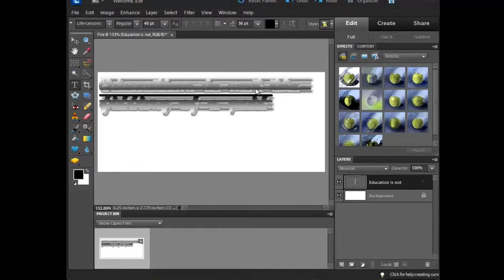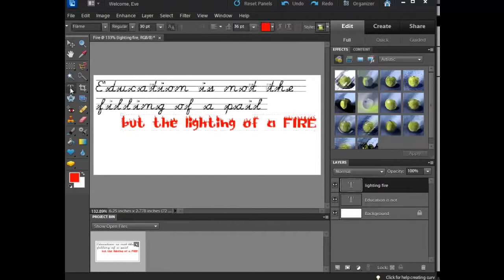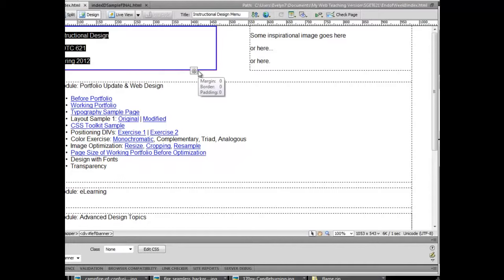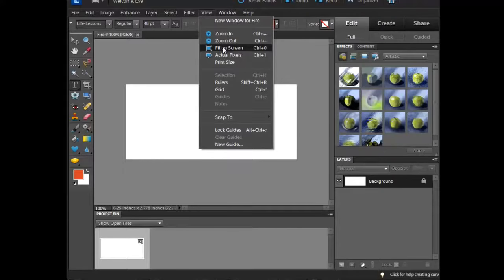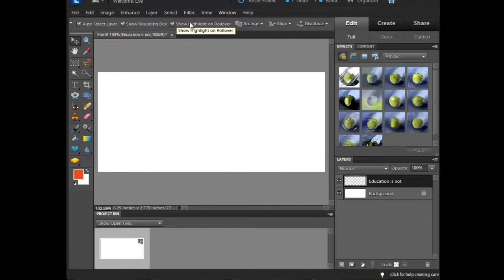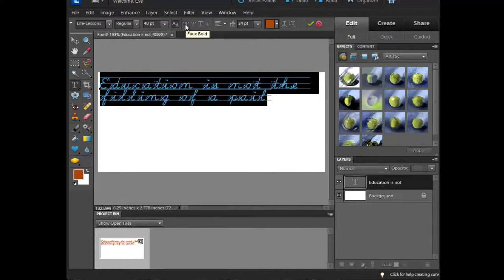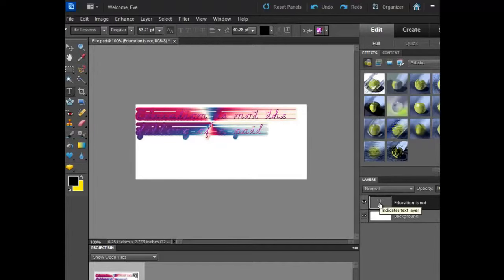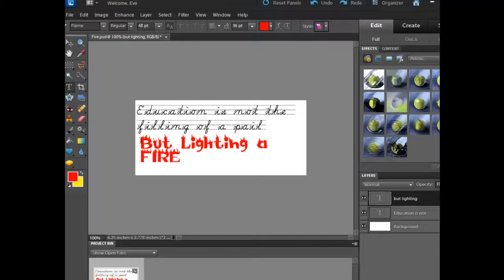ID Week 8 Fonts Part 2